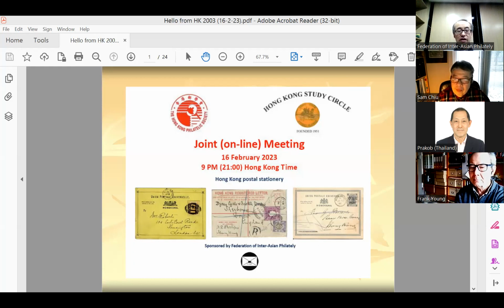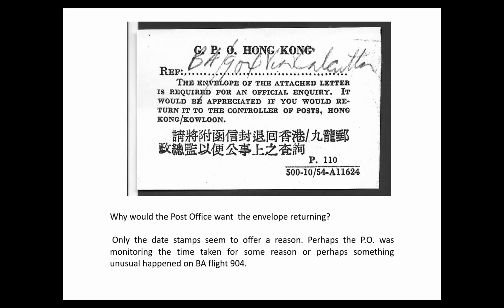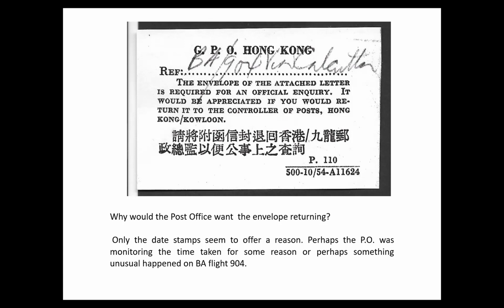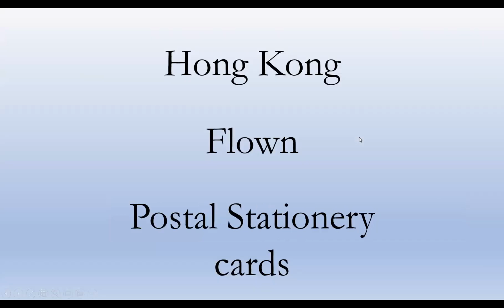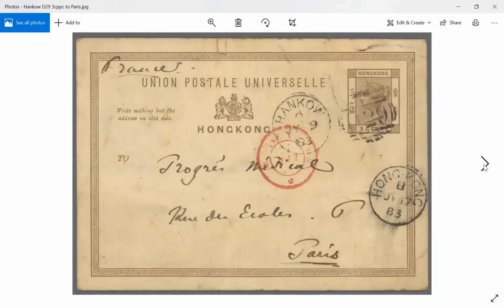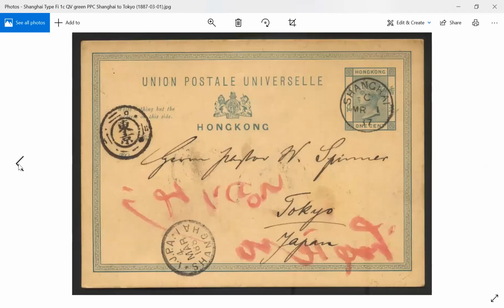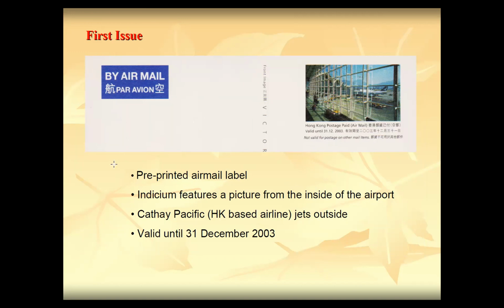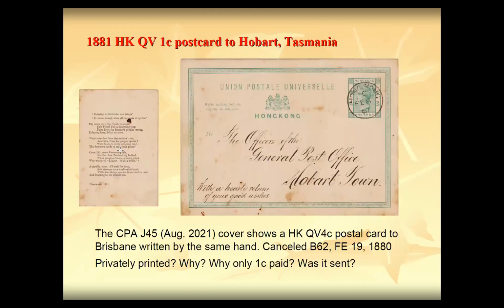16 February 2023, Hong Kong Philatelic Society and Hong Kong Study Circle Joint meeting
The theme of this meeting is Hong Kong postal stationery
1. Susan Crewe (UK) talks about selected examples in her collection used in the British Treaty Ports in China
2. Duncan Crewe (UK) talks about airmail usages, many with red cancels, a thirty-year collection
3. Wayne Menuz (San Jose, USA) introduces a project on Far East postal stationery and asking for help
4. Charles Chan shows more postal stationery used in the Treaty Ports
5. Andrew Cheung shows Post-SARS 2003 "Hello from Hong Kong" PS, 1997 "Hong Kong" error aerogram and a rare temporary issue. Also HK QV 1c PS to Hobart enigma